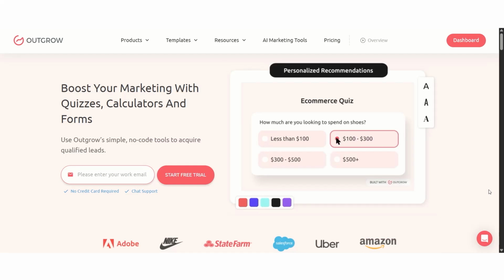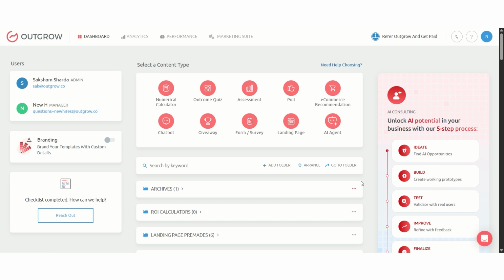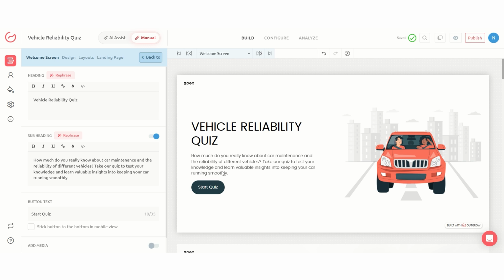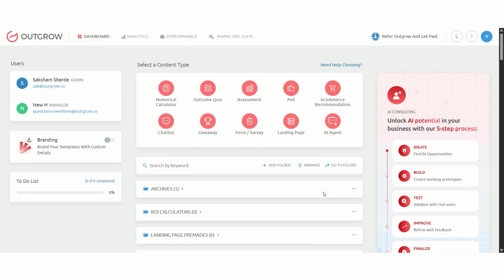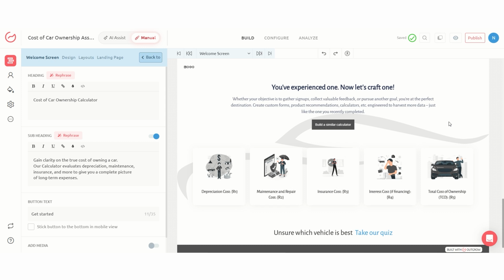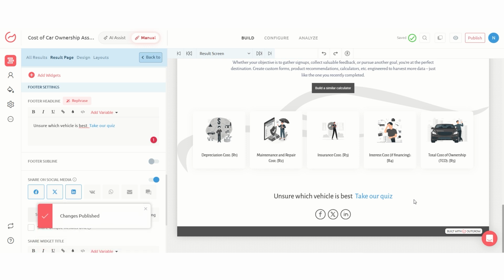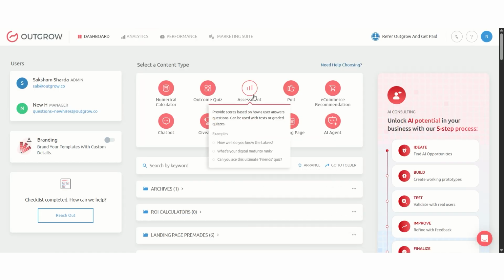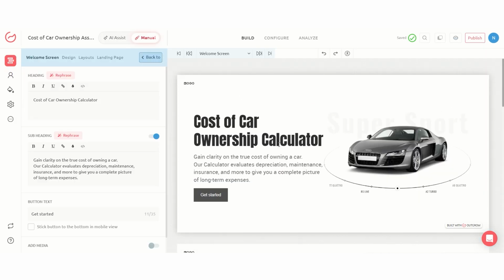Build Topic Clusters for SEO Authority: The Outgrow Topical Clustering Walkthrough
Learn how to build topic clusters that signal topical authority to Google and AI algorithms. In this Outgrow walkthrough, we show you step-by-step how to create interconnected content assets from quiz hubs to calculators that rank higher in search and earn featured spots in AI-generated answers.

What You'll Learn:
✅ How to build a quiz hub as your cornerstone topical asset
✅ Creating spoke content (calculators, assessments, polls) that address the same topic from different angles
✅ Strategic internal linking to signal topical authority to Google
✅ Lead generation and audience segmentation strategies
✅ How to expand your cluster with AI agents, chatbots, and landing pages

This strategy works for fintech, SaaS, e-commerce, automotive, and any industry competing for search visibility and AI answer inclusion.